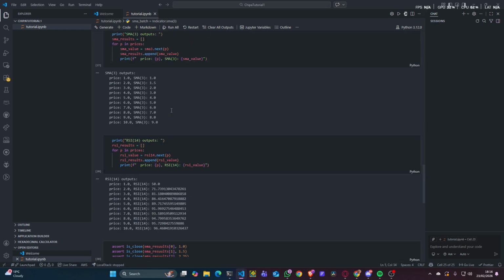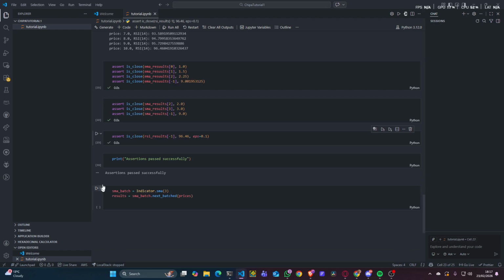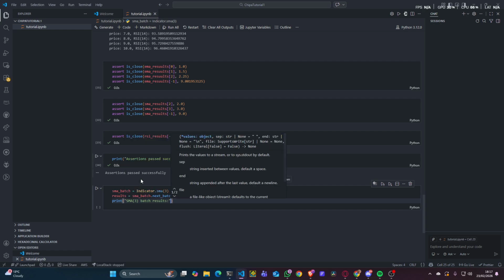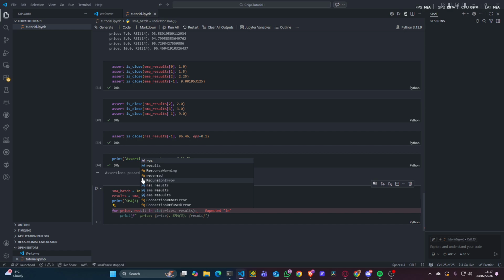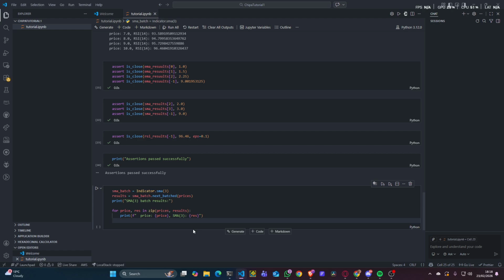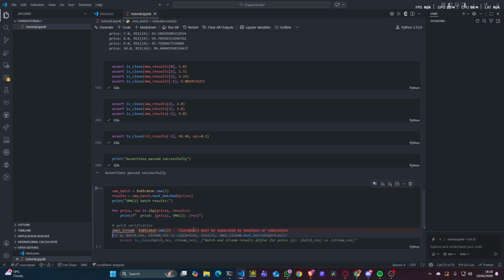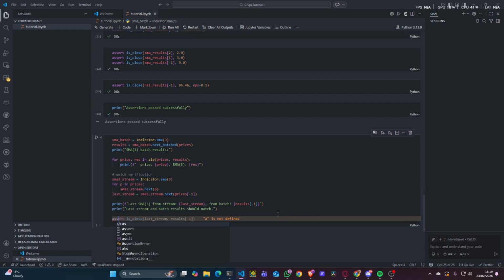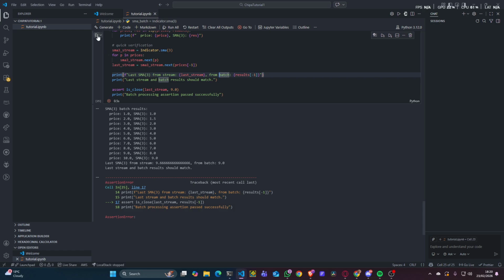Code Your First Indicators: chipa-ta Tutorial (Part 5)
Welcome to Part 5 of our chipa-ta Python tutorial series! We've set up our data, and now it's time for the fun part: coding your first technical indicators.

In this video, we cover Cell 4 of our interactive notebook and dive into the core feature that makes chipa-ta so fast and efficient: streaming single prices into stateful indicators. Say goodbye to passing massive DataFrames around on every tick!

What we cover in this video:

Initializing Indicators: How to set up Indicator.ema(3), Indicator.sma(3), and Indicator.rsi(14).

The .next() Method: Feeding a price series into your indicators one value at a time and getting the result back instantly.

Spotting Market Conditions: We'll test our RSI indicator on a purely ascending price series to watch it hit that classic overbought behavior (over 96).